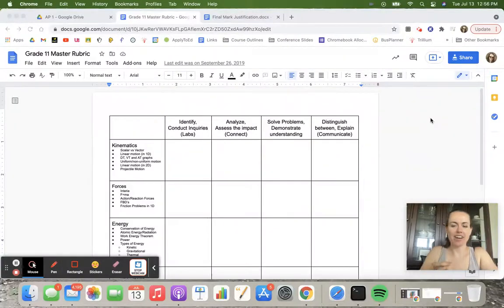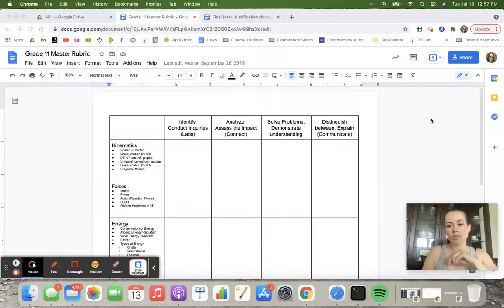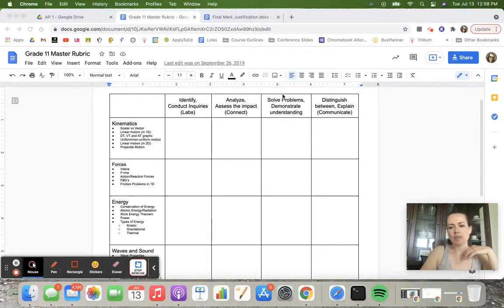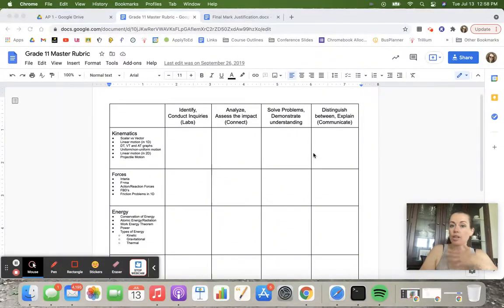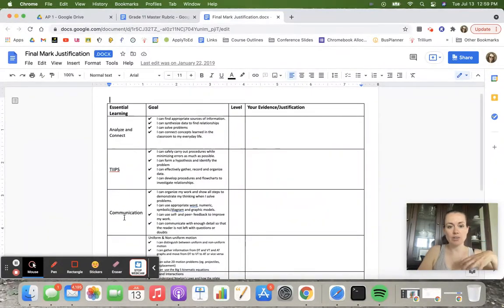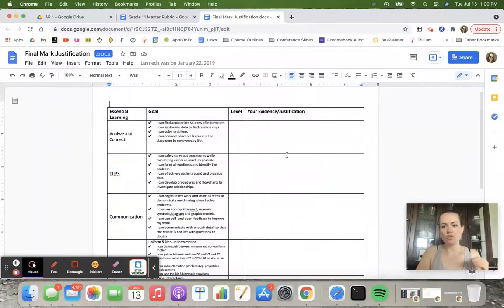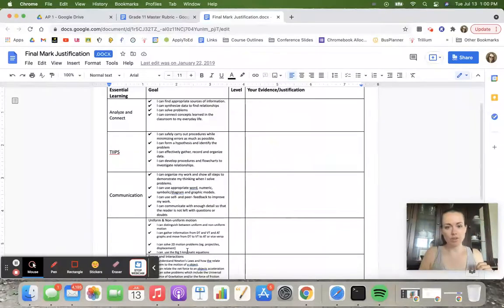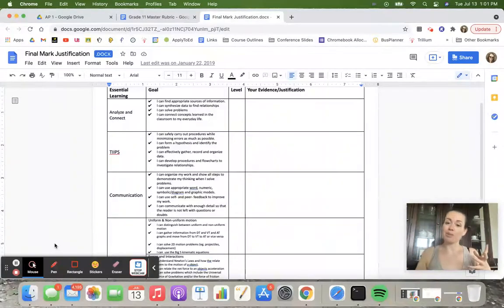Second Step to Gradeless: Sharing those Skills with Students